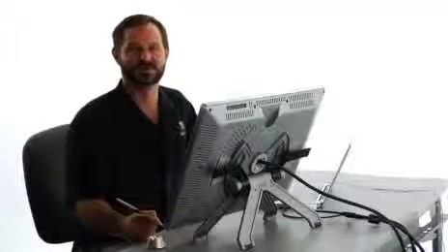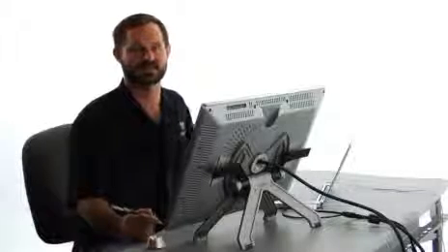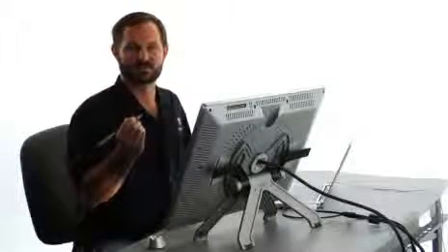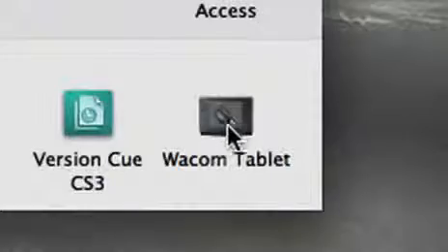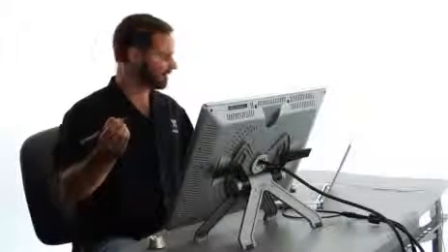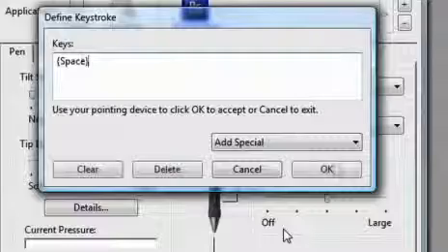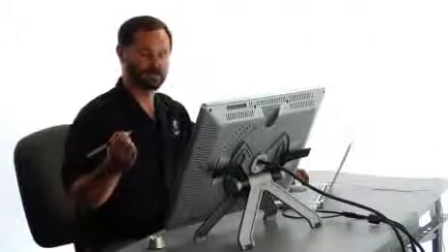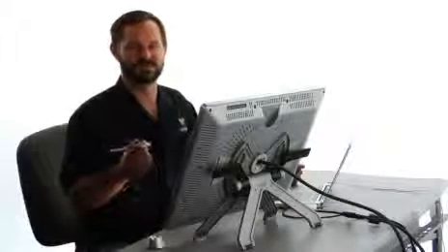HOW TO HOLD A WACOM PEN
Drawing and using Wacom pen.